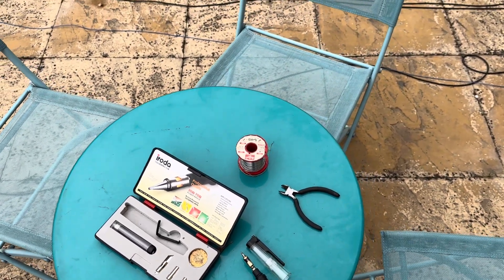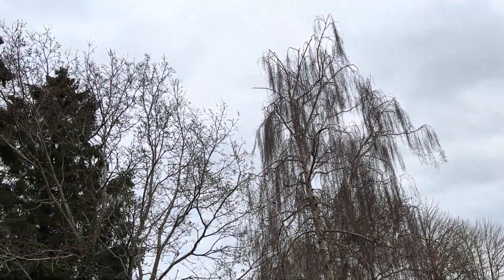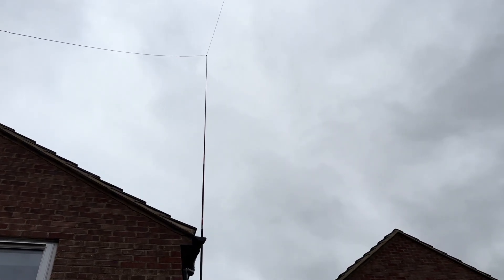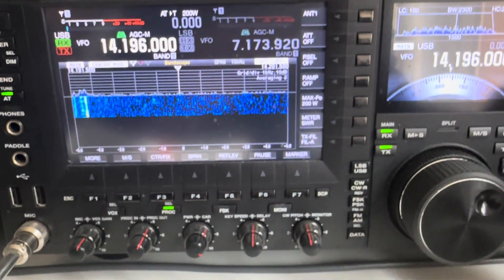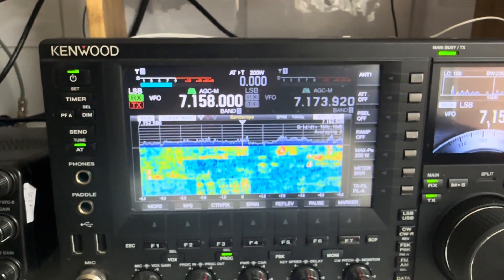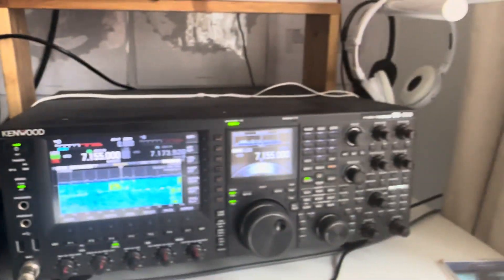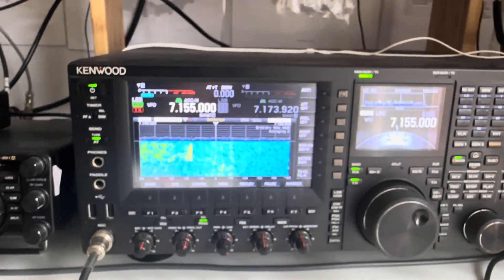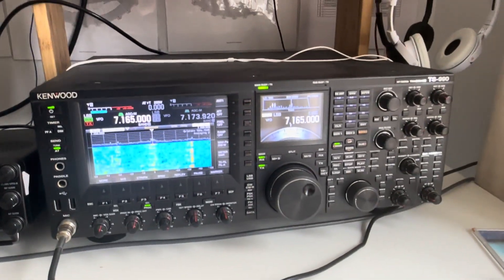£10 upgrade to my HF multi-band end-fed wire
Hi there, Storm Darragh literally blew away my HF end-fed wire last December. Here I show how I finished the repair/upgrade.